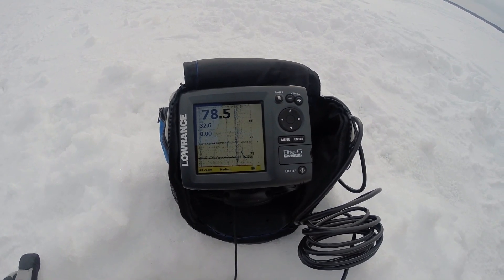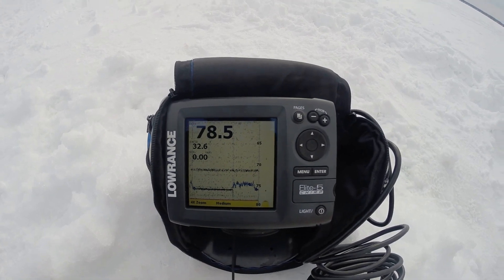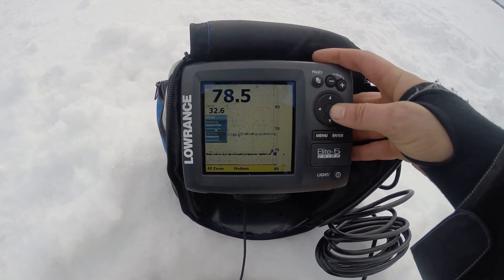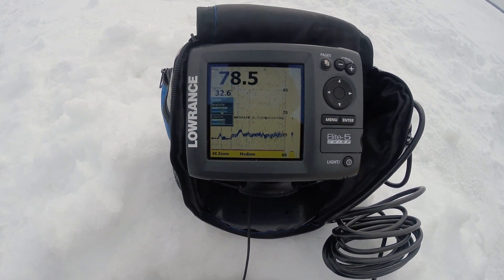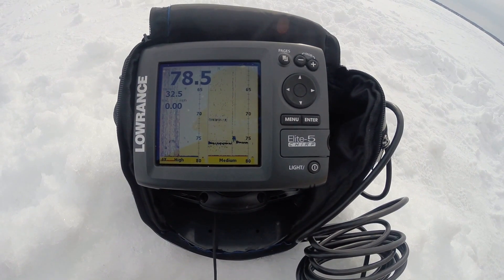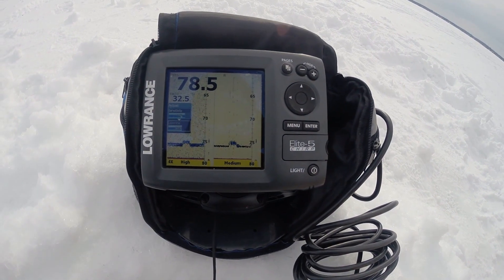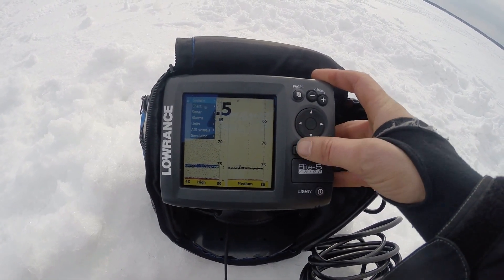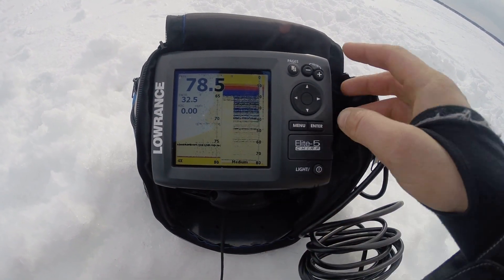Elite5 CHIRP Ice Fishing with Medium CHIRP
I tried experimenting more with the Medium CHIRP frequency on my Lowrance Elite 5 CHIRP ice machine in mid depths.  This proved to be better for marking my lure and fish in water over 60 than the High CHIRP setting.